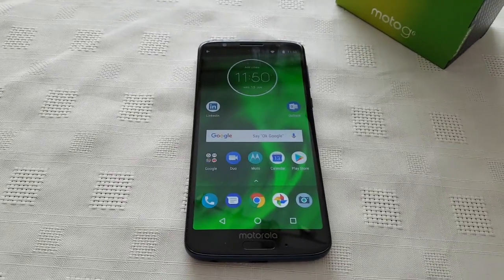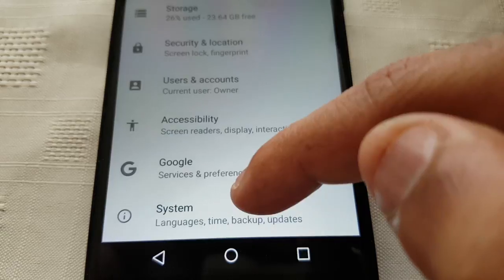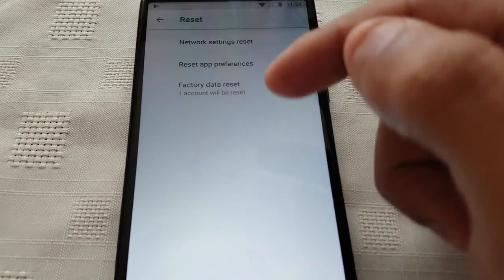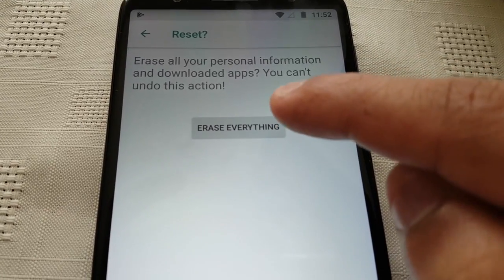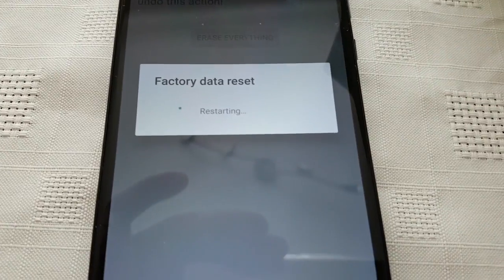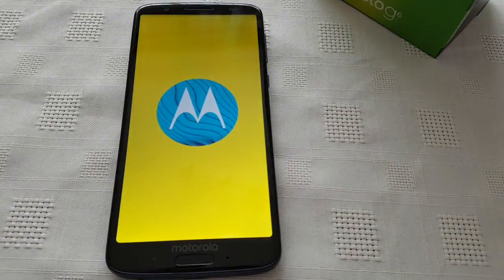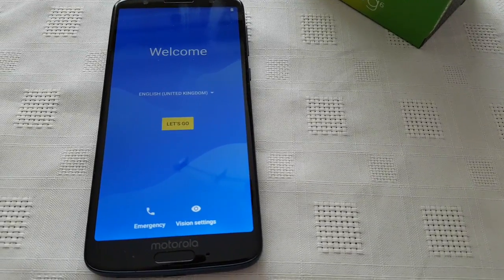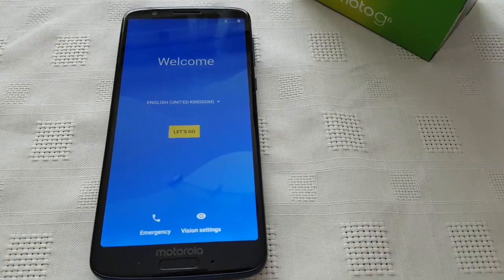Moto G6/G6 Play/G6 Plus Factory Reset Wipe Everything Nothing Can Be Recovered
This is my video showing how to wipe the Moto G6,Moto G6 Play,Moto G6 Plus totally clean removing all user accounts & info  Warning after doing this everything will be wiped and cant be recovered!!